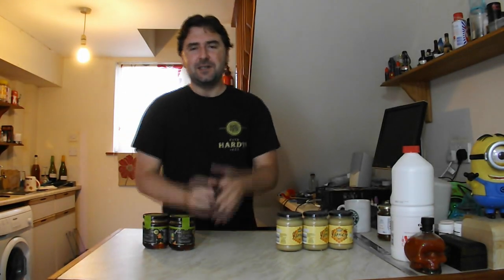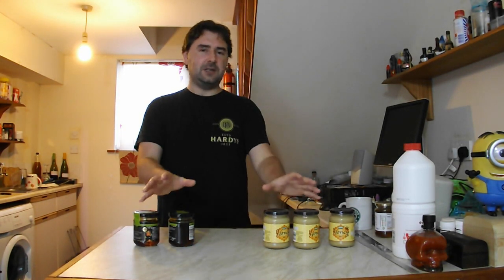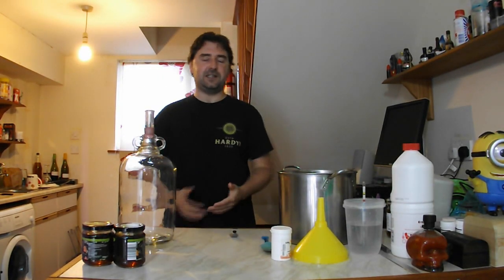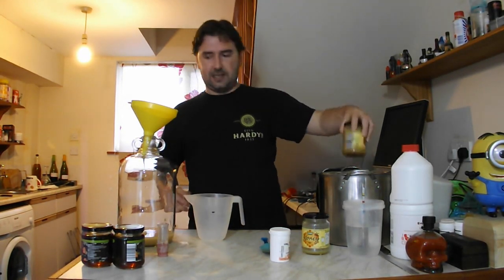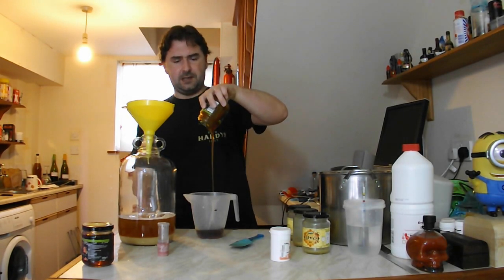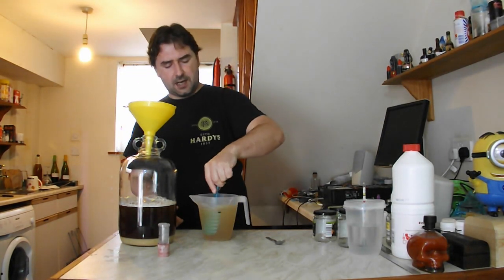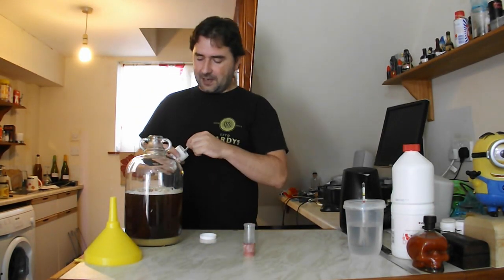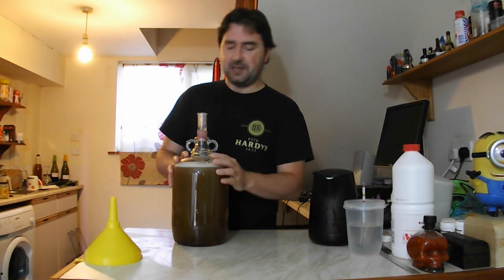eucalyptus blossom mead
hey everyone,
So with an unbridled need to make some mead, i'm back with some thing a little different from usual. hopefully a higher quality mead. that won't break the bank.

this mead has alot of promise. it uses a hefty 2kg of honey for a gallon batch. that's alot for anyone wondering.
This should be a sweet mead that you can drink as soon as it's finished. makes a change from the usual drier meads i make.